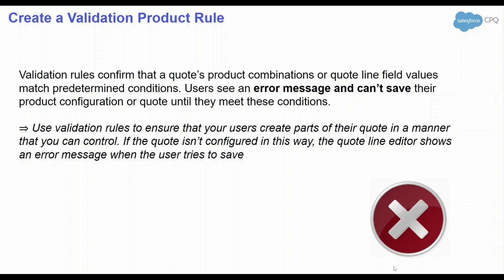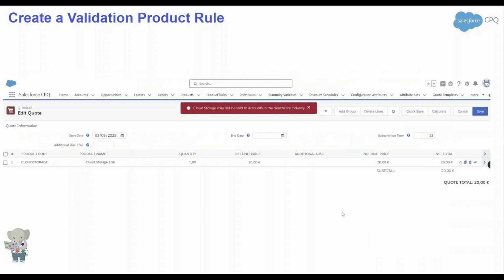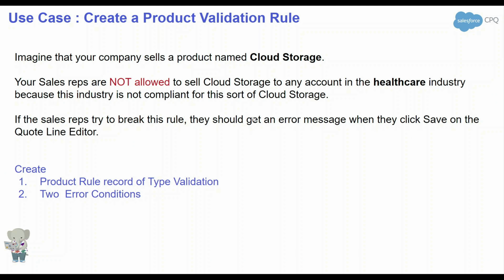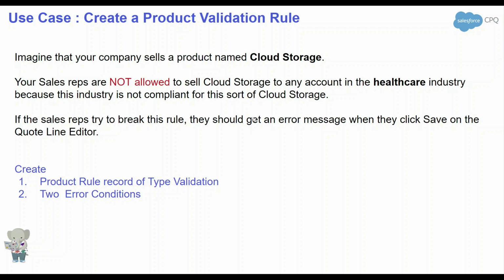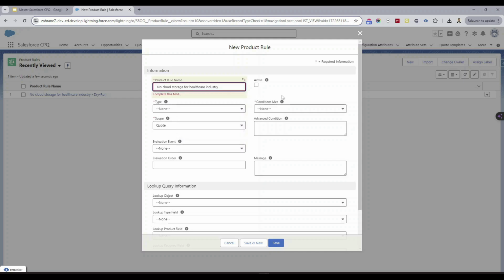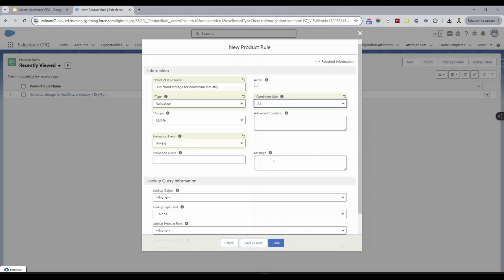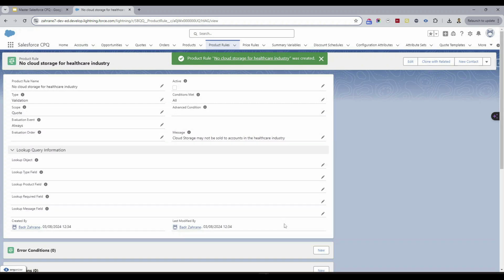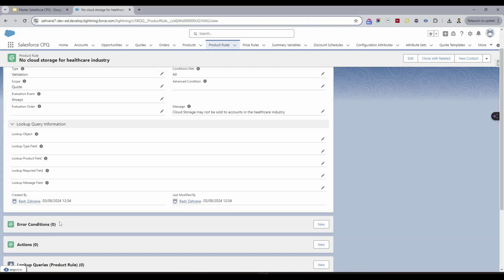Master CPQ Product Validation Rules in 2 Easy Steps!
🤝 Let’s Connect!

🔥 Struggling with Salesforce CPQ? Master quoting, pricing, and product configuration in under 12 hours – no prior experience needed!

🔑 What You’ll Learn in the Full Course:

✅ CPQ Setup: Implement & customize CPQ Package Settings  in a Developer Org (1 hour)
✅ QLE: Create & Manage Quotes in the Quote Line Editor.
✅ Product Configuration: Bundles, MDQ, Subscriptions, Usage-Based Products
✅ Pricing Set up: Price Waterfall, Price Books, Block Pricing, Volume Discounts, Percent of Total and 5+ advanced methods
✅Discounting: Configure & Automate Option, Volume-Based, Manual, Channel Partner 1 Distributors discounts
✅ Automation Power: Price Rules, Product Rules & Summary Variables
✅ Professional Quotes: Configure & Design Branded templates, documents, and dynamic quoting workflows
✅ Salesforce Alignment: Set up & Generate Orders, Assets, Subscriptions, Contracts & Renewals

🎯 Perfect For:

👔 Salesforce Admins (Boost your salary by $10k+)
👔 Consultants, Product Owners & Freelancers chasing $100+/hr CPQ gigs
👔 Product Managers & Business Owners willing to streamline their sales processes
👔 Sales Teams needing faster, error-free quotes

💡 Not Sure? Try 10 FREE LESSONS

1️⃣ Understand: Dive deep into CPQ features with simplified theory.
2️⃣ Watch: Follow step-by-step Set-up demos in a sandboxed Developer Org.
3️⃣ Apply: Solve real-world scenarios in your own CPQ Developer Org (no coding required).

🔑 What You’ll Learn in This Video:

We’ll dive into Product Validation Rules in Salesforce CPQ, a powerful feature that ensures your Sales users create quotes in a controlled and accurate manner. You’ll learn:

- What is a Product Validation Rule? Understand its purpose and how it helps enforce business rules during the quoting process. How they confirm that a quote’s product combinations or quote line field values match predetermined conditions. How Users see an error message and can’t save their product configuration or quote until they meet these conditions.

- Key Uses of Validation Rules: Discover how they prevent errors, enforce compliance, and maintain consistency in your quotes. If the quote isn’t configured in this way, the quote line editor shows an error message when the user tries to save

- Follow a Real-World Use Case: Step-by-step instructions to set up a Product Validation Rule namely : Creating a Product Rule of Type Validation and Creating Errors Conditions. Ensuring your Sales team follows predefined guidelines when creating quotes.

- Practical Application: See how Validation Rules work in action, ensuring you can confidently implement them in your CPQ organization.

This hands-on tutorial will guide you through the process, ensuring you gain both theoretical understanding and practical skills.

🎓 The Outcome
By the end of this course, you’ll:

Drop your questions below – I reply to every comment!